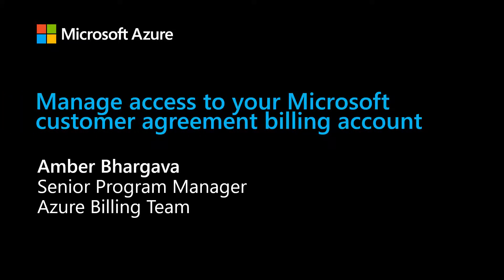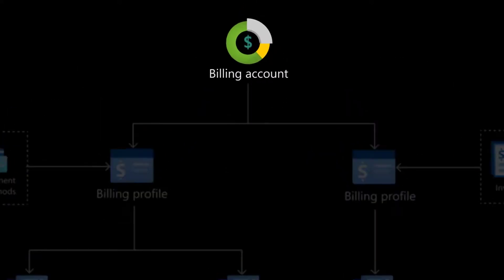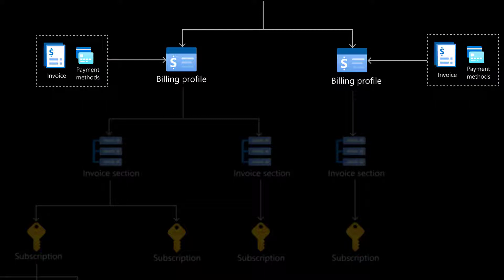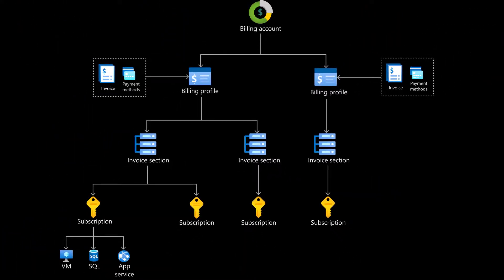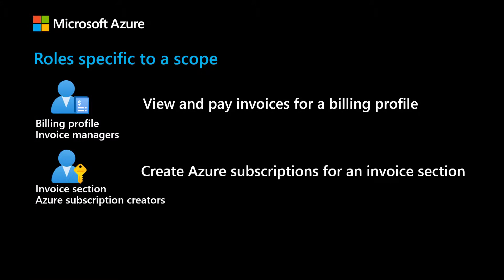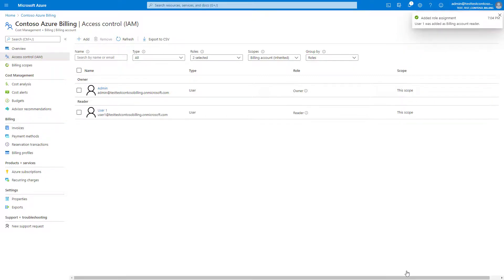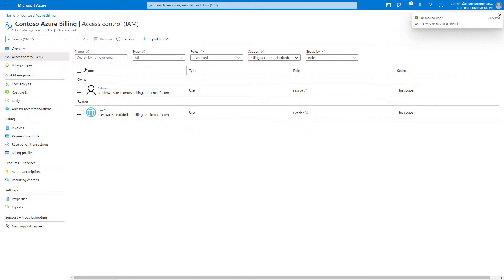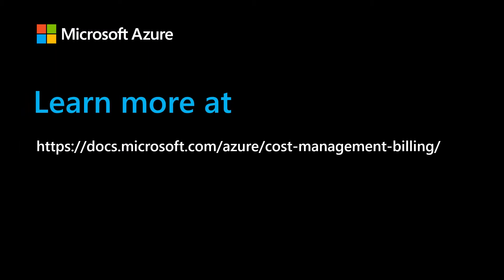Manage access to your MCA billing account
In this video, we'll go over the access management capabilities available to you and learn how you can use these capabilities to control access to your Microsoft Customer Agreement (MCA) billing account.